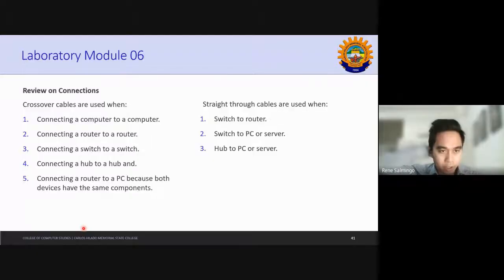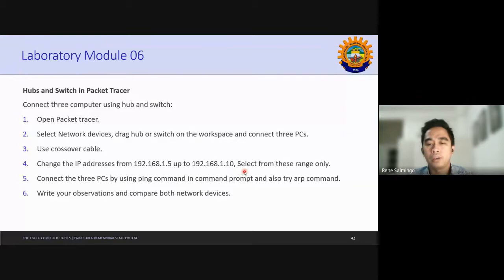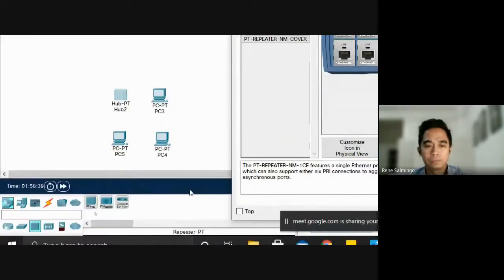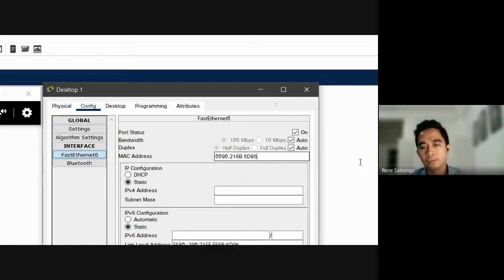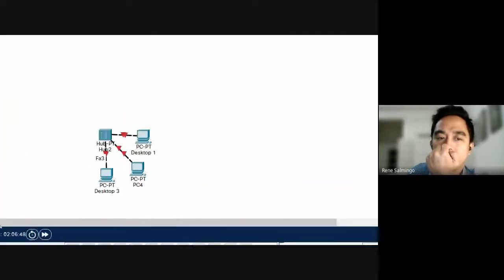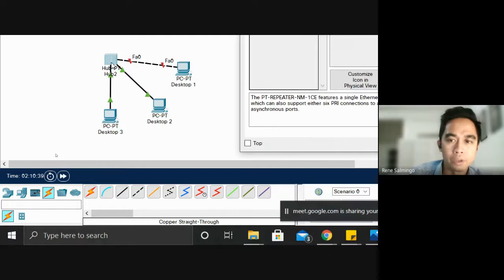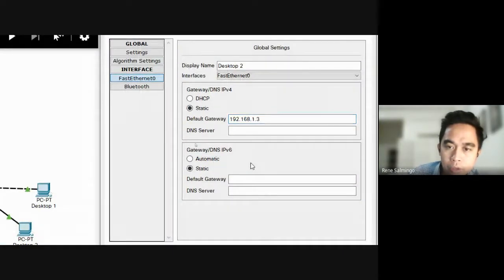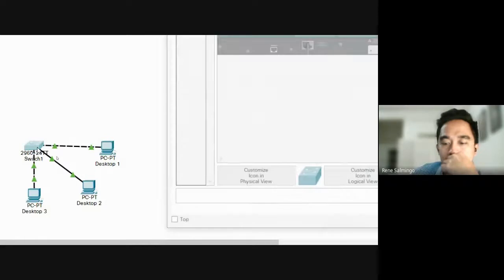Module 06 ITNET2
Module 06 review on network connections, hub and switch practice using CISCO Packet Tracer